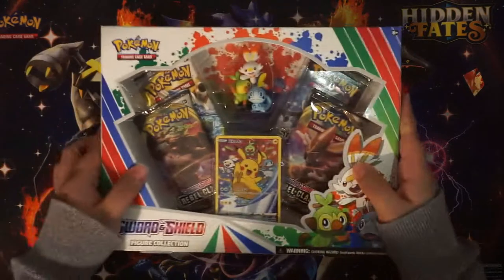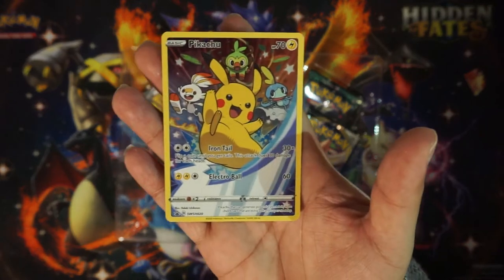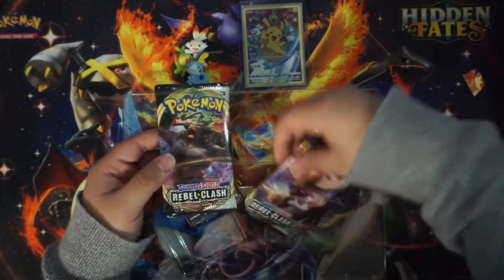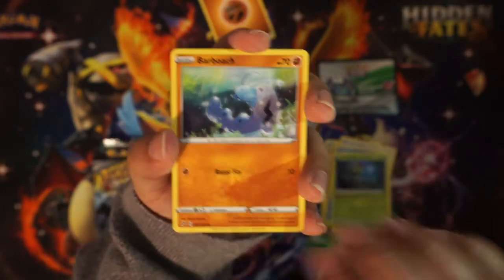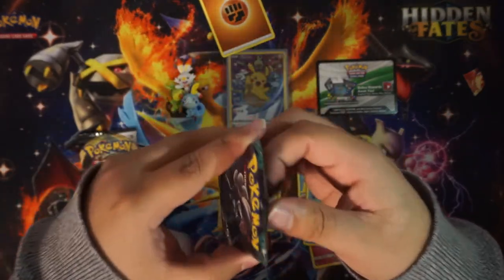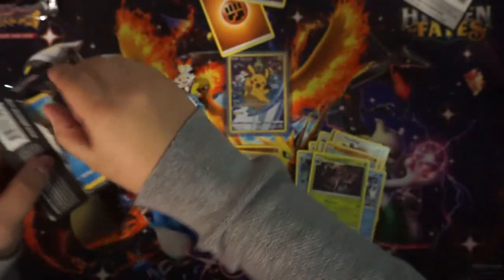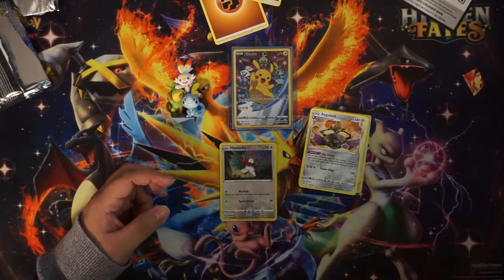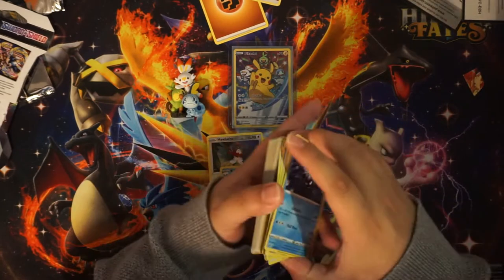Opening the New Pokemon Sword and Shield Figure collection box (MY LIFE IS A DUD!!!!!)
it doesn't matter when you start collecting Pokemon cards, you can still have one of the best collections out there. I lost my collection a long time ago and I'm starting all the way back from 0 cards, and I want to show everyone from people like me who have lost a cherished collection to people who are just casual collectors or just new to the game, you can have an amazing collection too. So join me on my journey from going from no cards to hopefully having one of the best collections out there and also start a community for collectors of all kinds, lets start conversations on the best pulls you've had or just anything Pokemon. so Subscribe, drop a like if you can and lets start something.